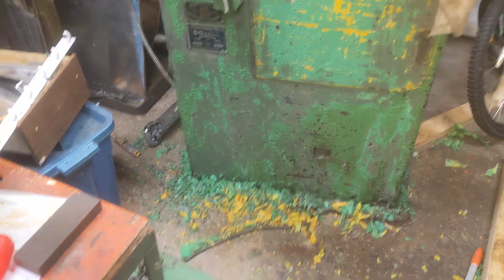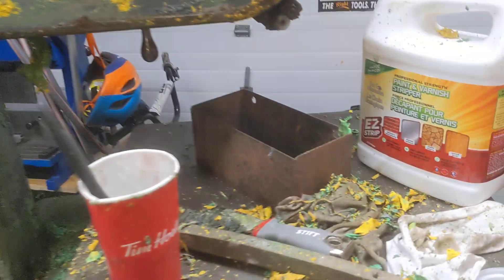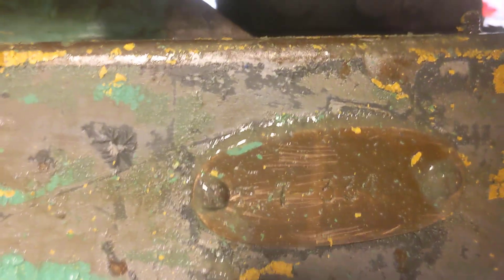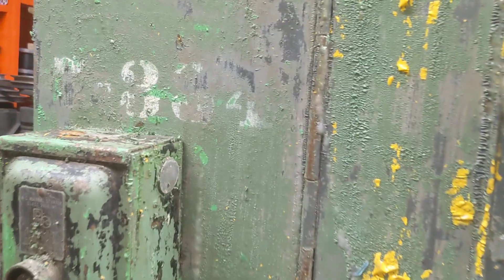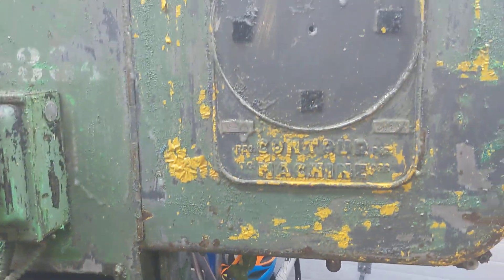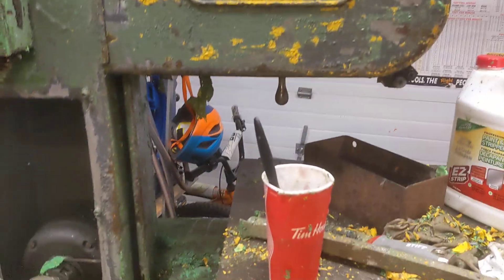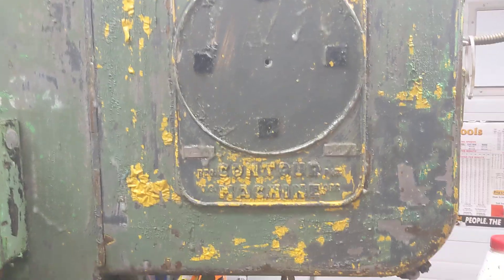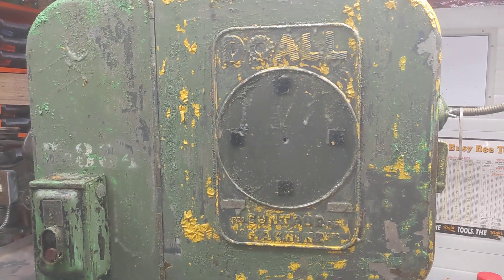stripping paint off old machine tool. ww2 1939 DoAll bandsaw